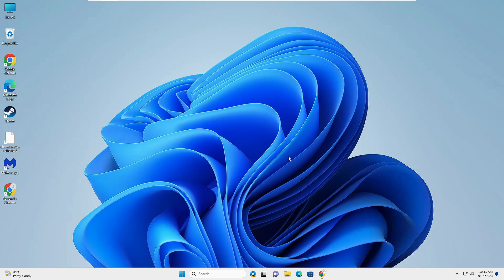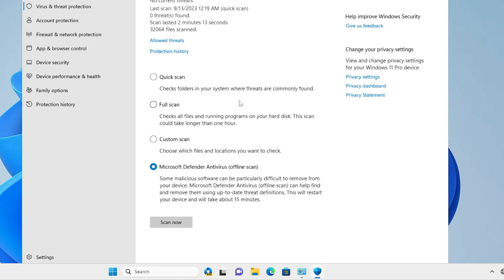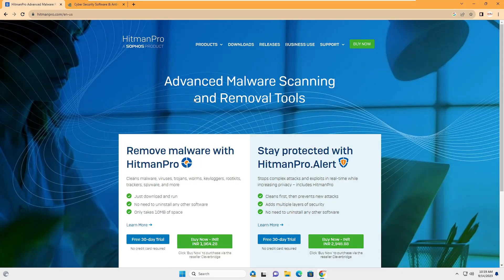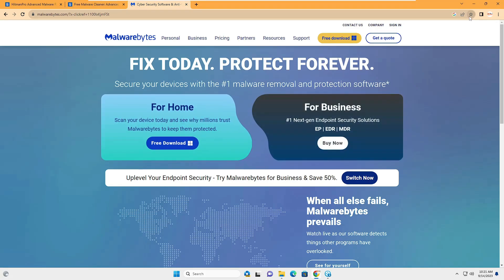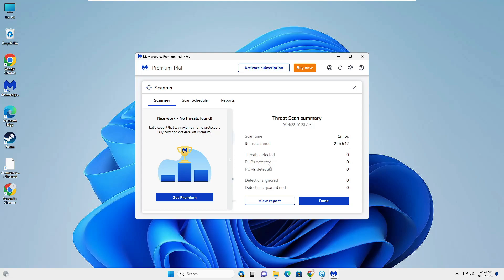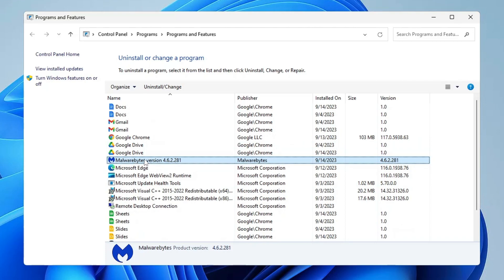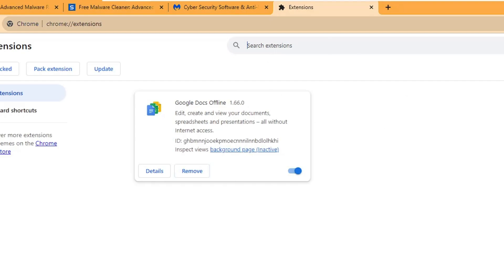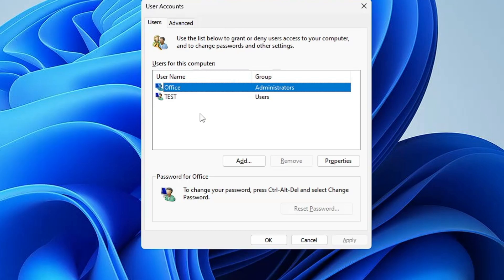How to know if your PC is Hacked? | Find & Remove Hackers (2025)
If your PC has started running slow all of a sudden or you feel some suspicious activities on your computer and social accounts, then you must check your PC as you can be compromised.

Timestamps
00:08 - About Hackers
00:28 - Indications that your PC is hacked
02:07 - Disable Internet Connection
02:34 - Run Microsoft Defender Offline Scan
03:38 - Enable Internet Connection
03:55 - Install / RUN Antimalware and Hitman Malware Removal
05:32 - Disable Remote Desktop Assistance
06:55 - Uninstall Suspicious Apps and Extensions
08:30 - Remove Suspicious User Accounts in PC
09:41 - Use Google Password Manager to find Compromised Passwords

☑ Watched the video!
☐ Liked?